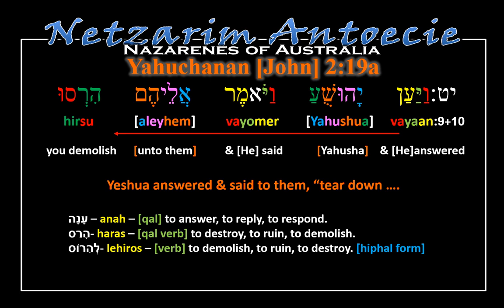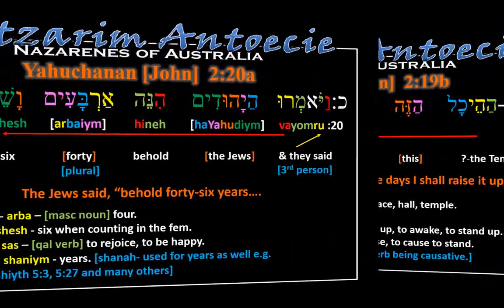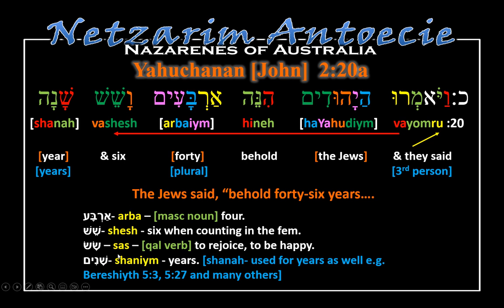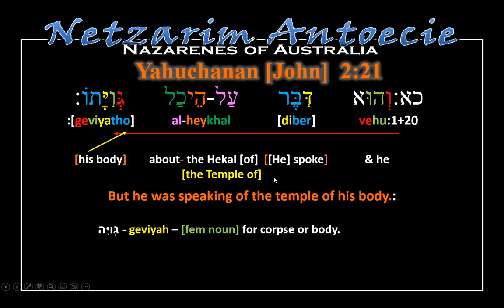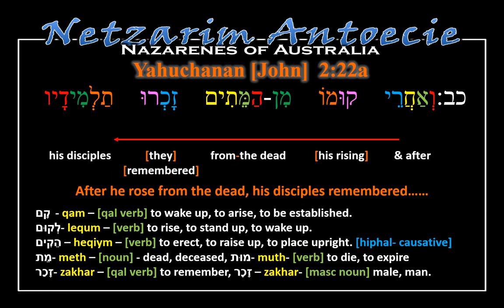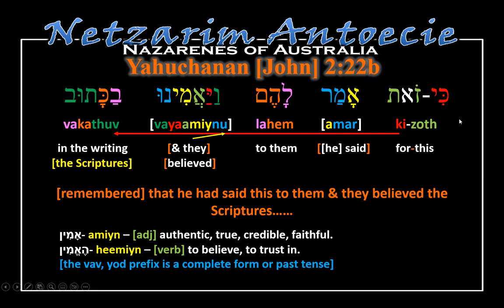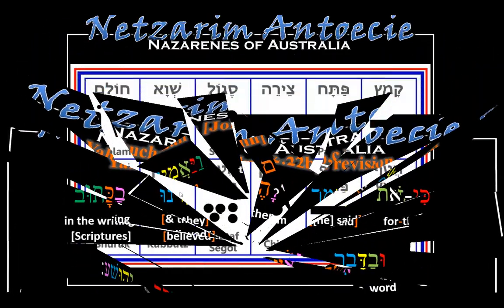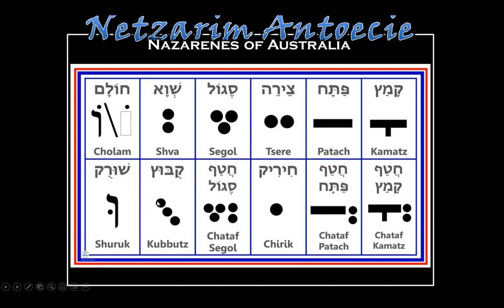John 2 Verses 19 to 22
In our Hebrew class Yeshua asked to have the Temple torn down and in three days He will raise it up but He spoke of His body. After His rising the disciples remembered He said that, and they believed the Scriptures.